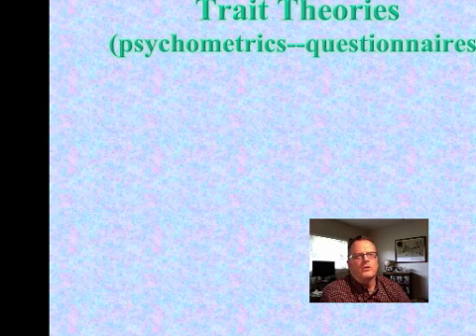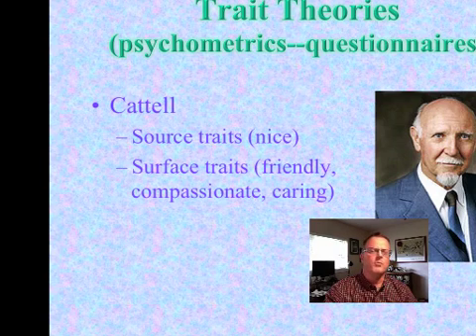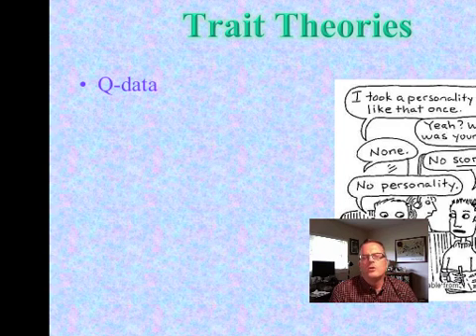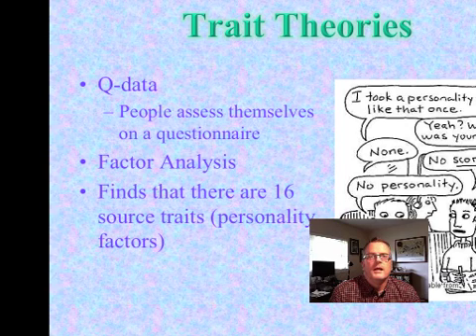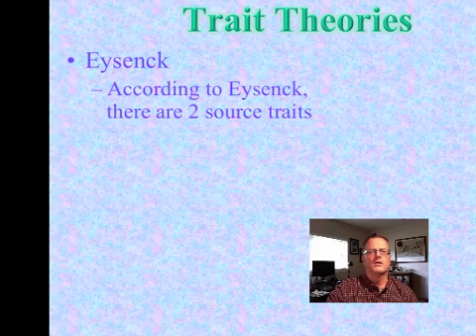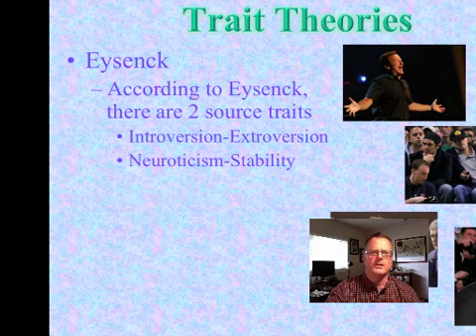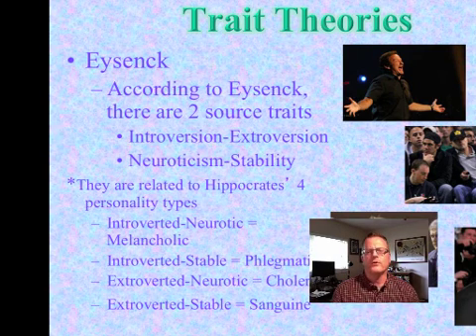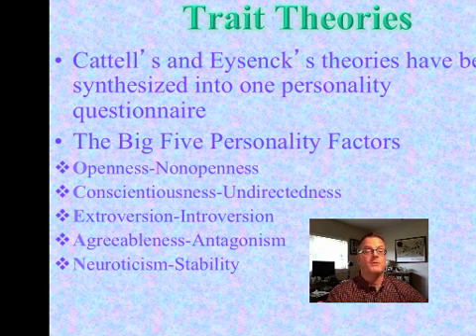13 Personality Trait Theories